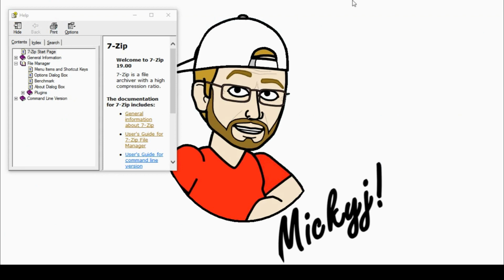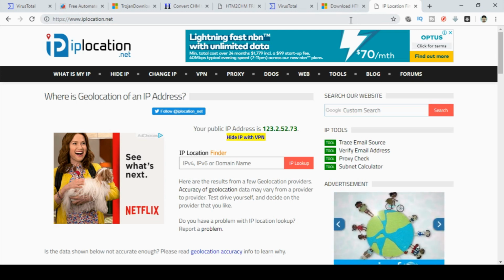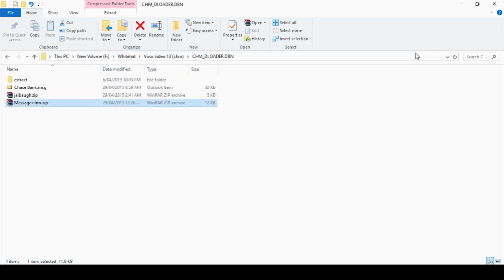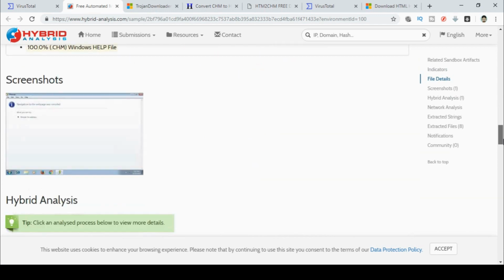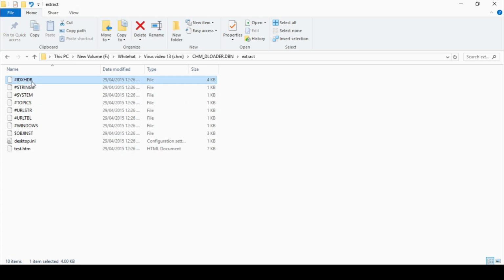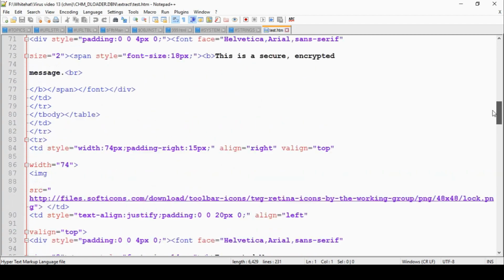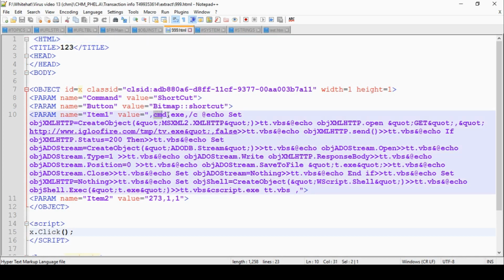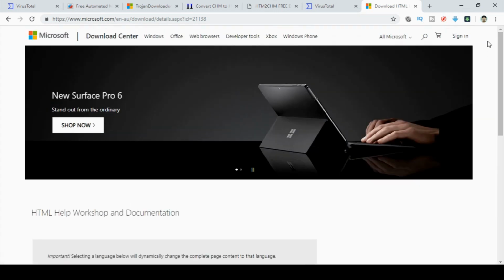Dangerous help file (CHM)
How can a Microsoft help file be malicious ?

It contains a set of HTML files, a hyperlinked table of contents, and an index file.
Take a further deeper look

Tools used
- virustotal
- Hybrid-analysis
- HexRays /IDA
- Process Hacker
- Process Monitor
- Wireshark